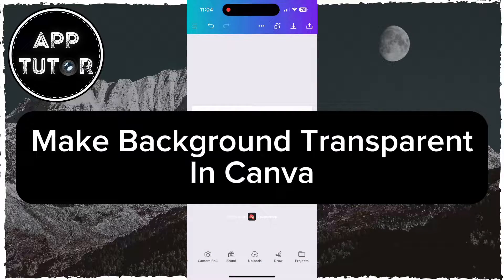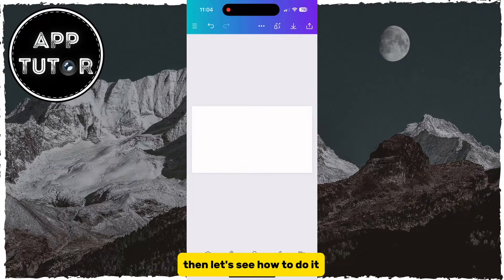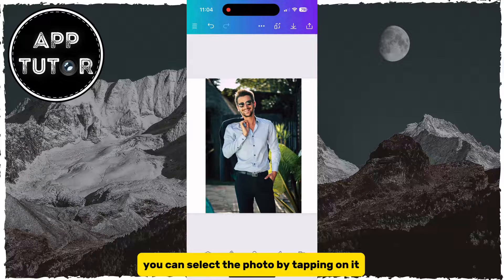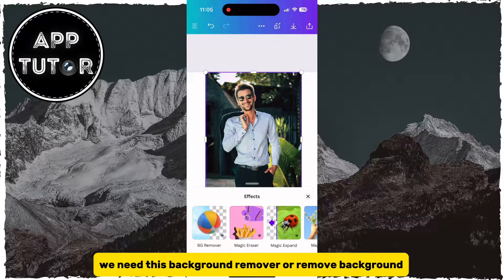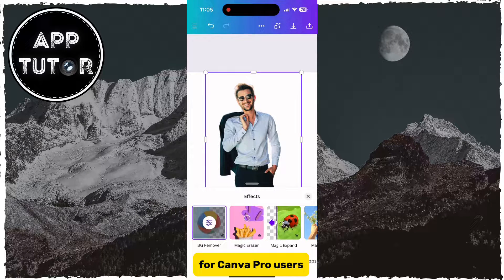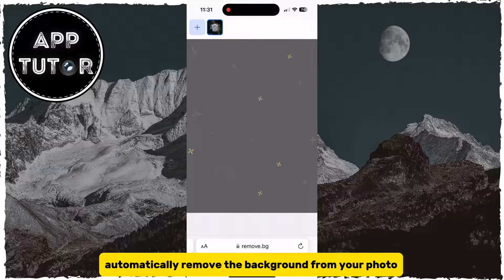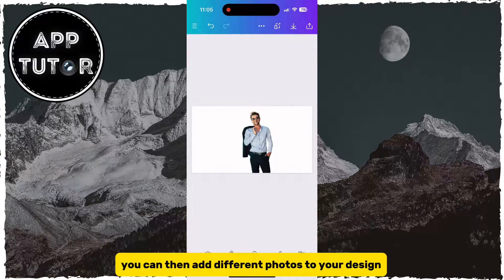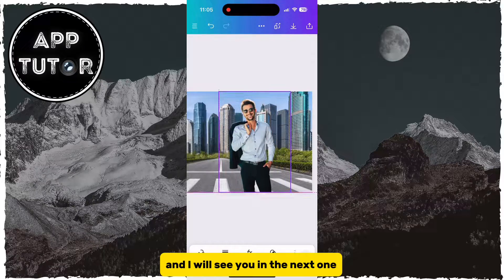How to Make Background Transparent In Canva (iOS & Android)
Let’s see how you can make a transparent background in Canva. Whether you’re creating graphics, logos, or social media posts, mastering this skill opens up a world of creative possibilities.